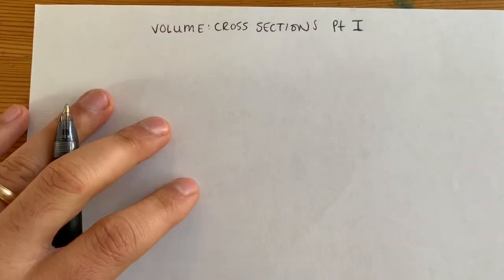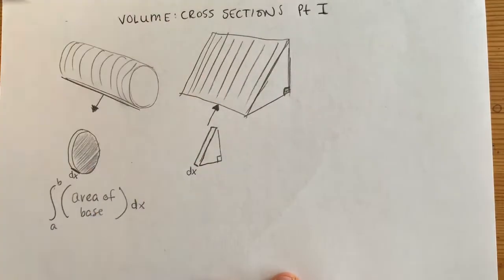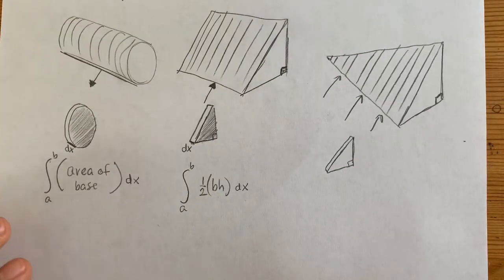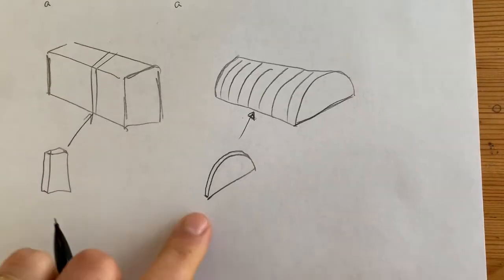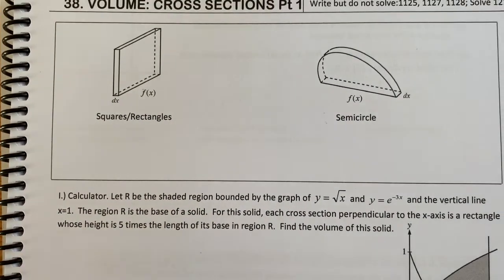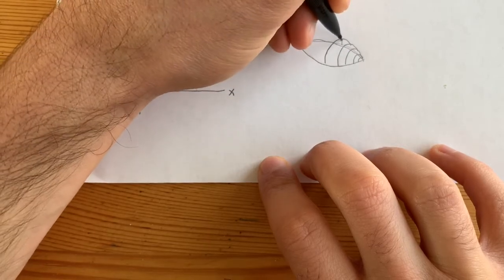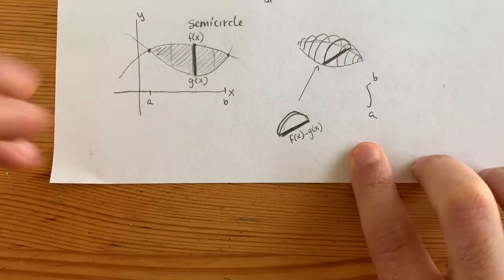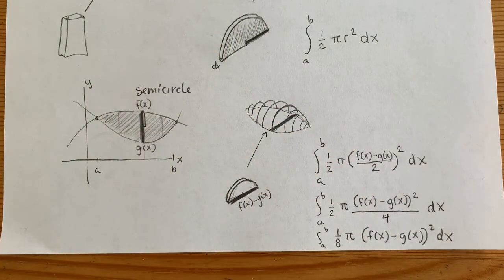Calc 38 lesson